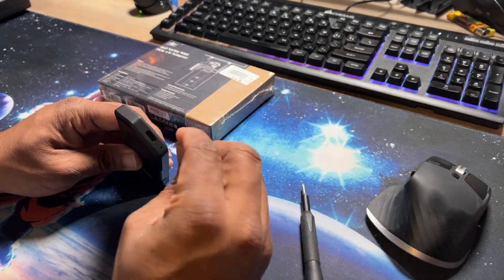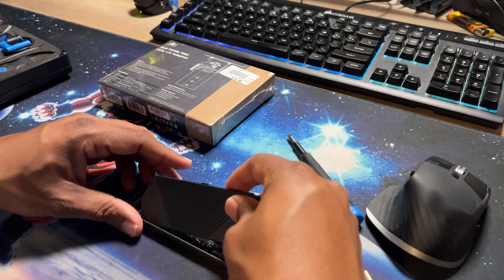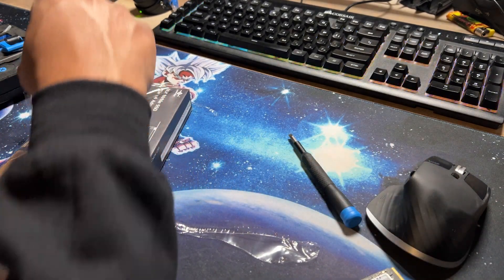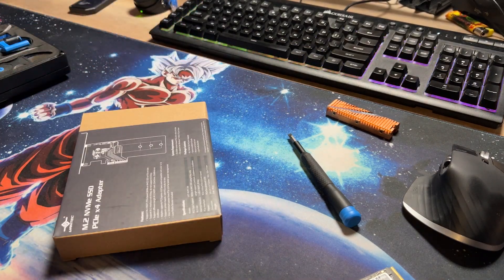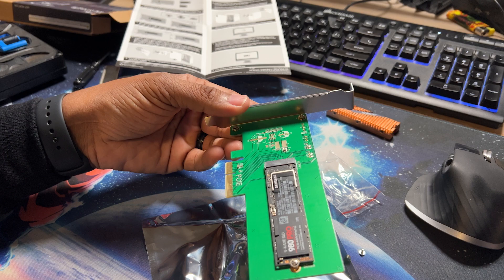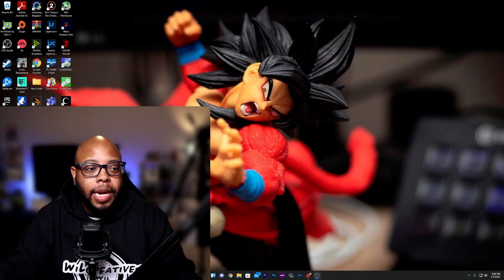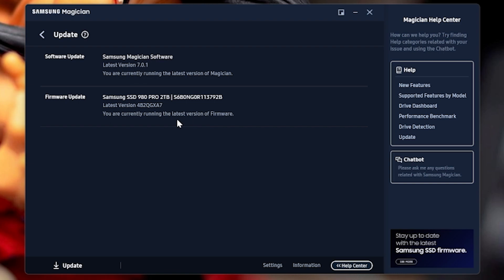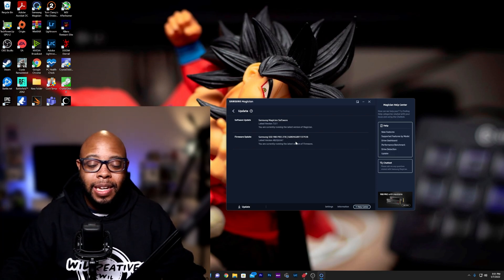How to update firmware on Samsung 980 Pro with PCIE Card Adapter for use with Sony PS5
PS5 SSD Upgrade Sabrent PS5 Heatsink & 2TB Sabrent Rocket 4 Plus M.2 | Install Step by Step

Vantec M.2 NVMe SSD PCIe x4 Adapter (UGT-M2PC100)

Samsung 980 PRO SSD 1TB PCIe 4.0 NVMe Gen 4

Samsung 980 PRO SSD 2TB PCIe 4.0 NVMe Gen 4

Sabrent M.2 NVMe PS5 Heatsink (SB-PSHS)

Sabrent 2TB Rocket 4 Plus NVMe 4.0 Gen4 PCIe M.2 Internal SSD Extreme Performance Solid State Drive R/W 7100/6600MB/s (SB-RKT4P-2TB)

Sabrent 2TB Rocket 4 Plus NVMe 4.0 Gen4 PCIe M.2 Internal Extreme Performance SSD + M.2 NVMe Heatsink for The PS5 Console (SB-RKT4P-PSHS-2TB)

Sabrent 1TB Rocket 4 Plus NVMe 4.0 Gen4 PCIe M.2 Internal Extreme Performance SSD + M.2 NVMe PS5 heatsink (SB-RKT4P-PSHS-1TB)

If you need help trying to find a PS5 hit this

* IMPORTANT LINKS: *